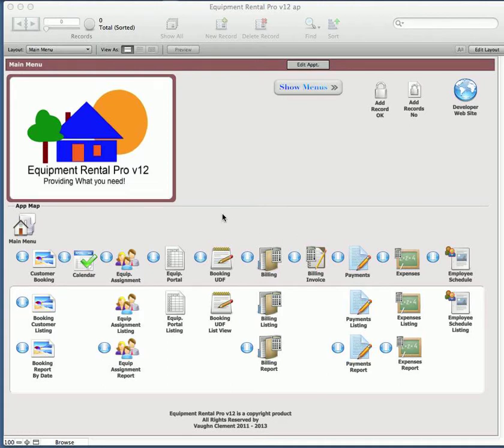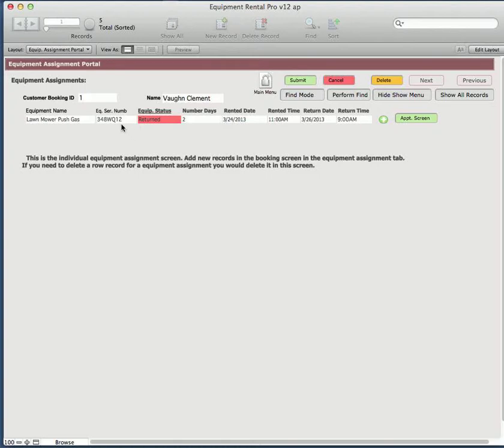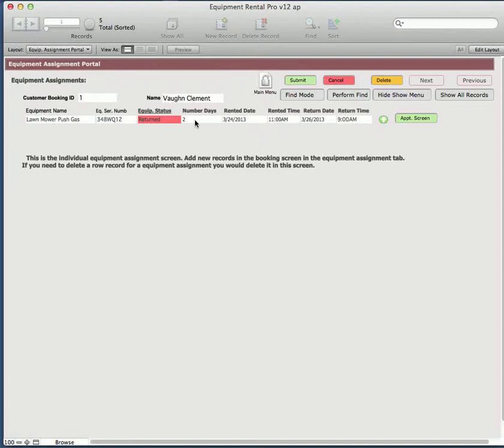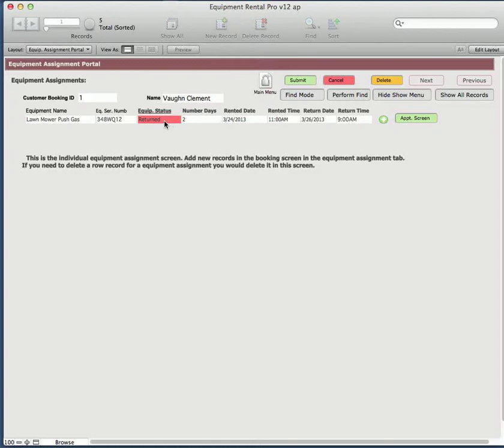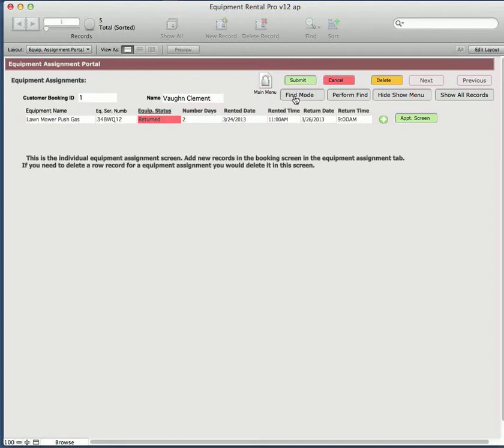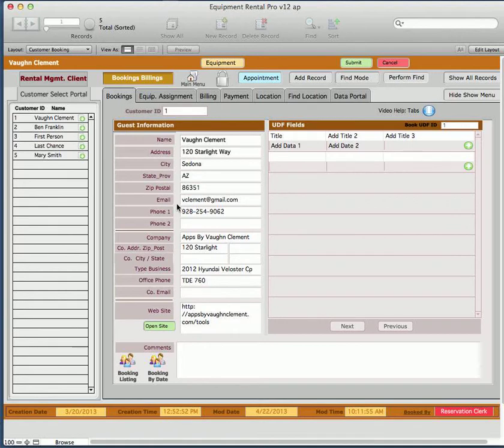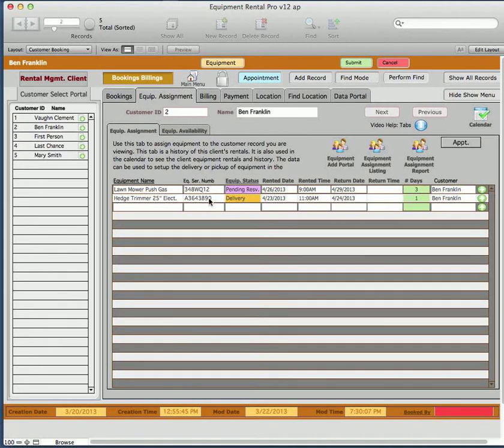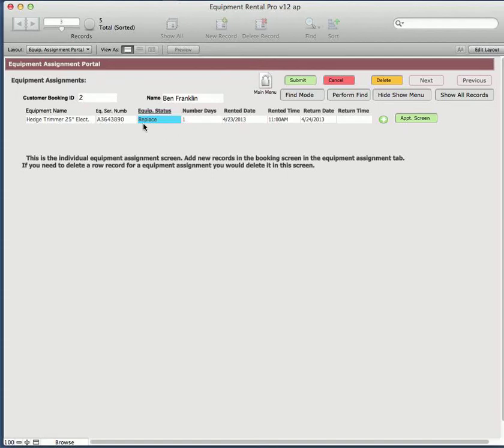Equipment Rental Pro v12 Help Equip Assignment Portal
In this tutorial on the Equipment Rental Pro v12 I will explain the usage of the equipment assignment portal screen, and the relationship to the booking equipment assignment tab.